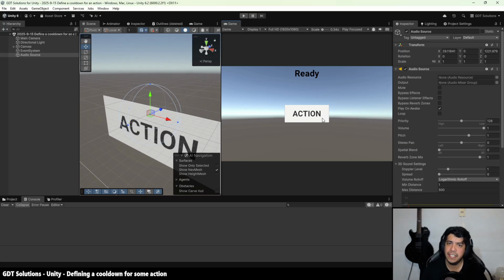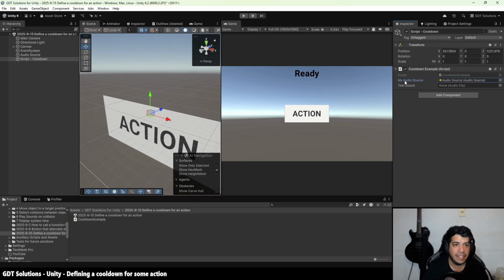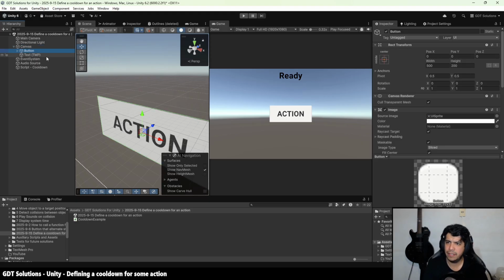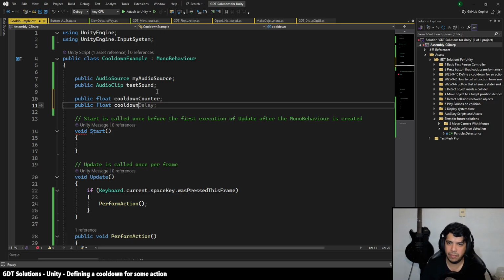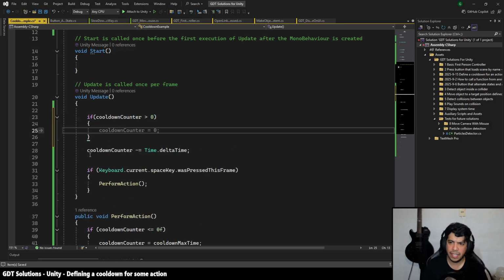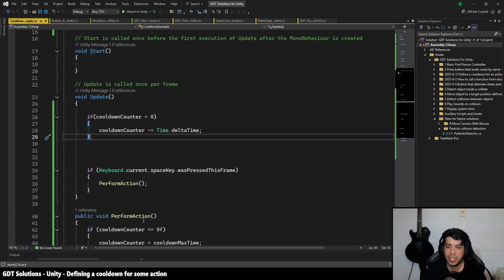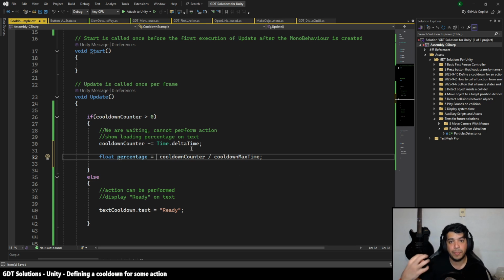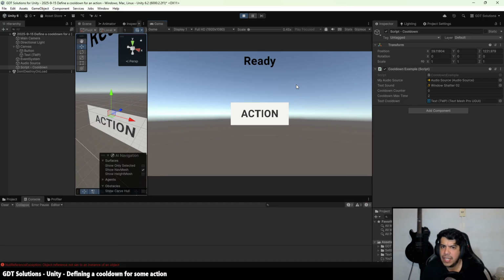How to Make a COOLDOWN TIMER in Unity | C# + UI Countdown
Learn how to create a cooldown timer in Unity using C# to prevent players from repeatedly triggering an action, ability, or UI button.

In this detailed Unity tutorial for beginners, we'll build a complete cooldown system from scratch using Time.deltaTime, a countdown variable, and TextMeshPro to display the cooldown progress as a percentage.

We'll start by creating a simple action that plays a sound when the player presses a UI button or the space bar.

Then, we'll implement a cooldown timer that prevents the action from being performed again until a specified amount of time has passed.

Finally, we'll display a recharge percentage on screen and show "READY" when the action becomes available again.

- How to create a cooldown timer in Unity.
- How to prevent an action from being triggered repeatedly.
- How to implement an ability cooldown using C#.
- How to use Time.deltaTime to decrease a timer.
- How to configure cooldown duration in the Inspector.
- How to trigger an action using a UI button.
- How to detect keyboard input using the Unity Input System.
- How to play an AudioClip using AudioSource.PlayOneShot().
- How to calculate a cooldown percentage from 0% to 100%.
- How to display cooldown progress with TextMeshPro.
- How to show a READY message when the cooldown finishes.
- How to identify missing component references and NullReferenceException errors.

**HOW DOES A COOLDOWN TIMER WORK IN UNITY?**

A cooldown prevents an action from being performed again until a specified amount of time has elapsed.

We use a float variable to store the remaining cooldown time.

When the action is performed, the timer is initialized with the maximum cooldown duration.

During Update(), we decrease the remaining time using Time.deltaTime.

if (cooldownCounter is greater than 0f)

The action becomes available again when the countdown reaches zero.

**DISPLAYING COOLDOWN PROGRESS**

We also calculate the percentage of the cooldown that has elapsed:

float progress = 1f - cooldownCounter / cooldownMaxTime;
float percentage = Mathf.Clamp01(progress) * 100f;

This allows us to display the recharge progress using TextMeshPro, from 0% to 100%, and show READY when the action can be used again.

**PRACTICAL APPLICATIONS**

You can adapt this system to:

- Ability and spell cooldowns.
- Healing and attack delays.
- UI button cooldowns.
- Interactive actions with waiting periods.
- Equipment activation delays.
- Gameplay mechanics and simulation systems.

**UNITY PROJECT AND SOURCE CODE**